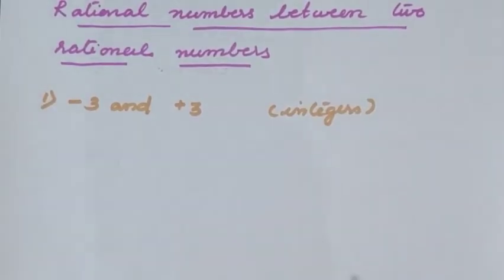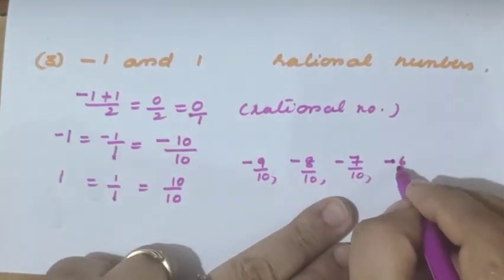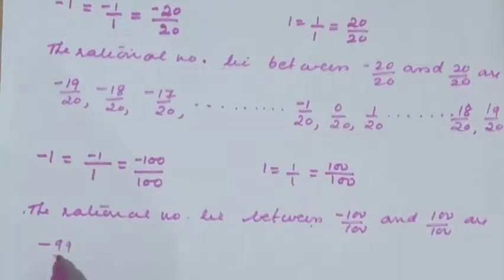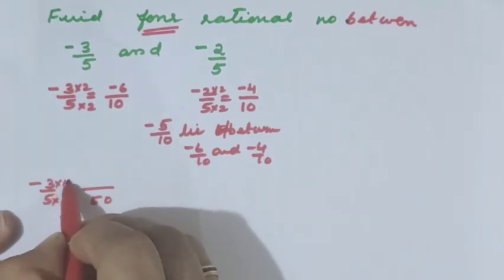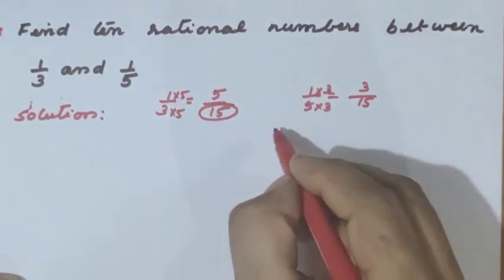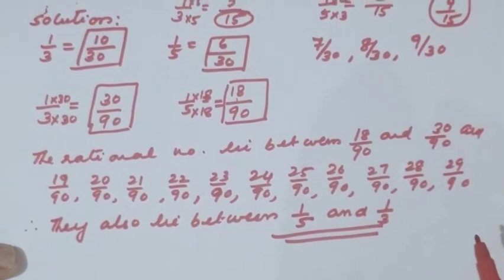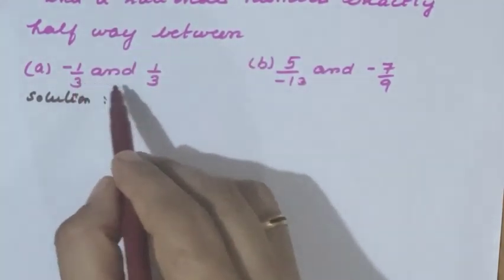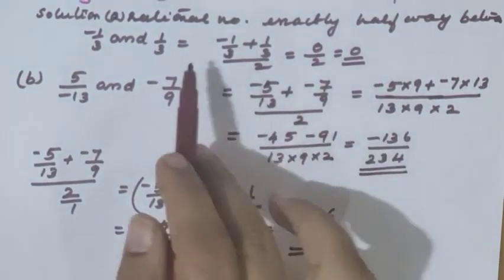Class 7 maths ch 9 rational numbers 04